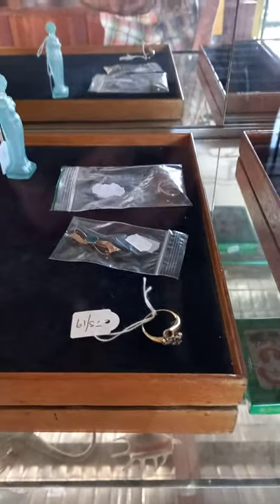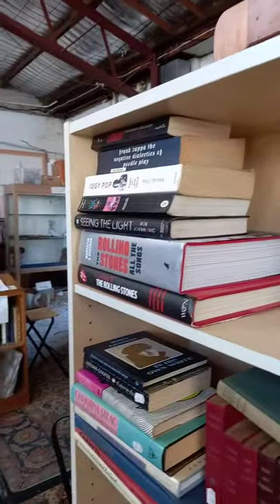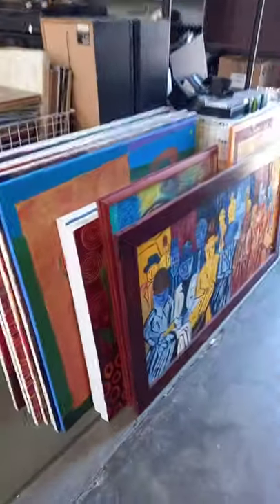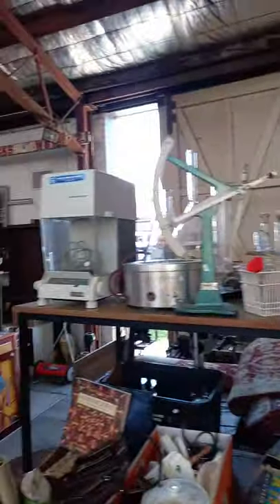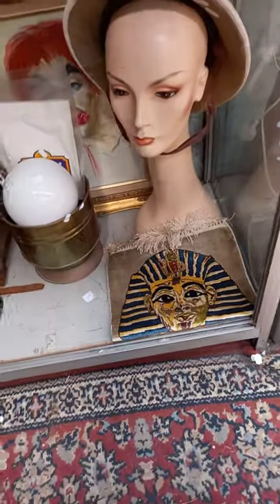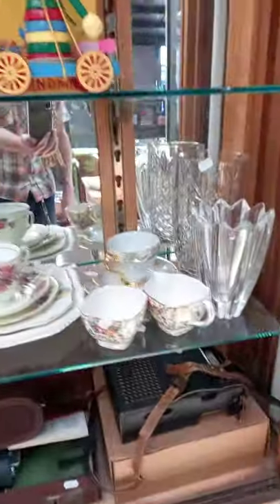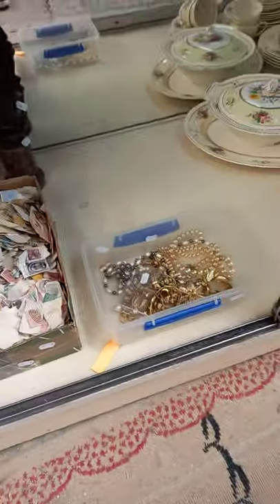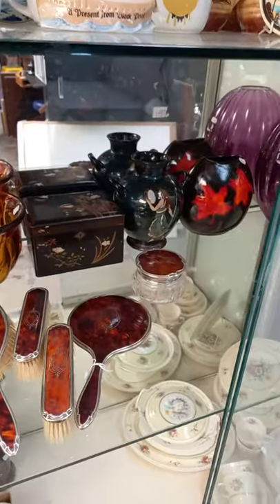Thursday 12th November 2020 Auction at The Collector Adams weekly walkabout